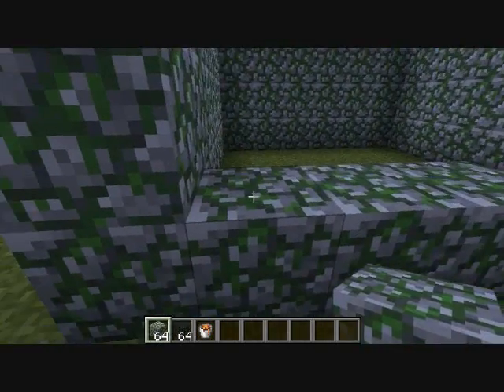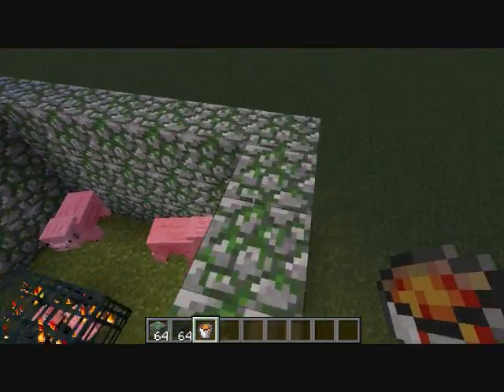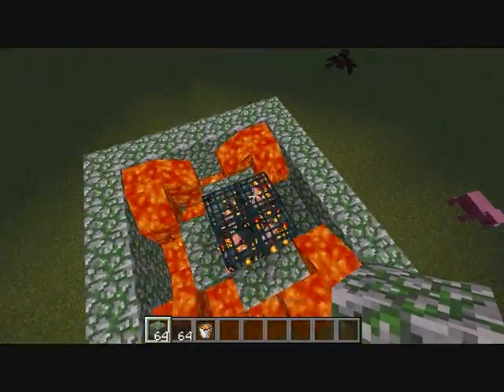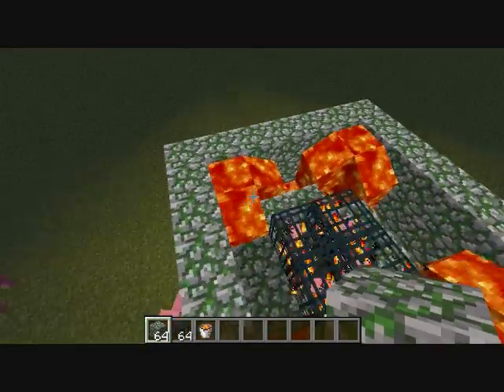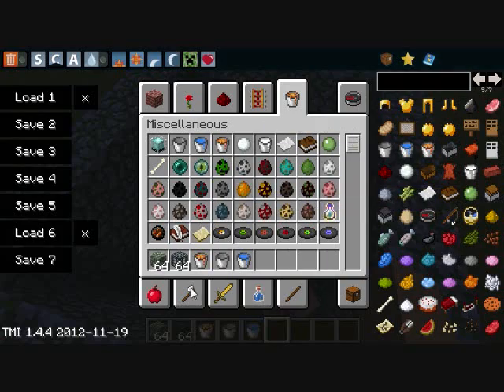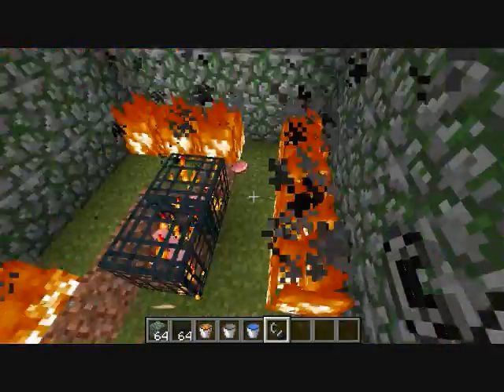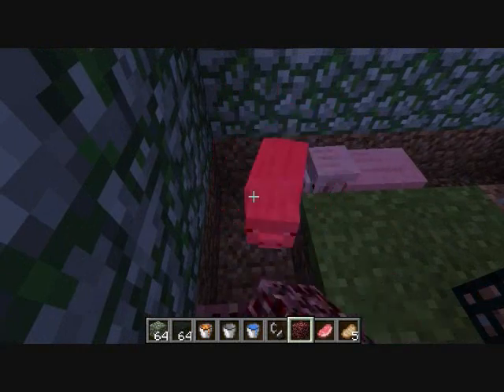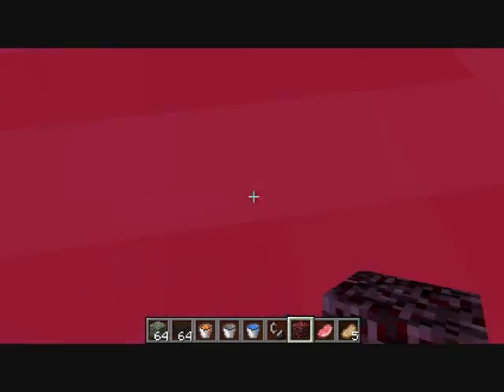Minecraft Tutorial How to make a Mob Grinder for XP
this is a way to get XP and PorkChops